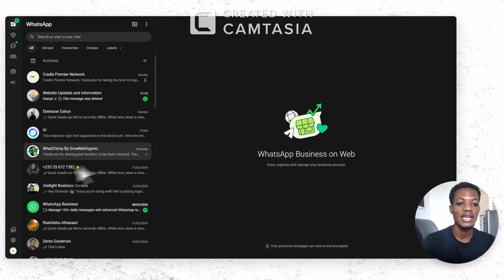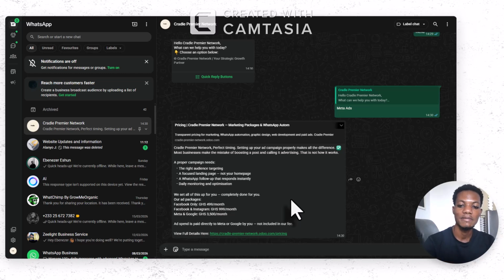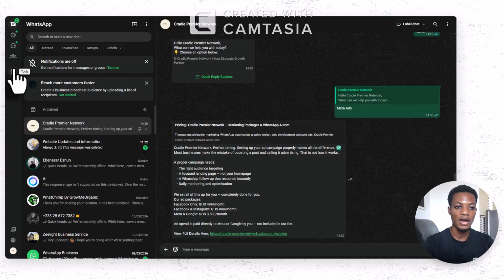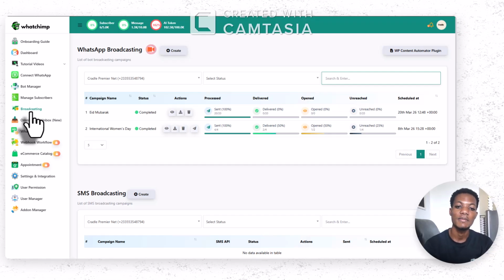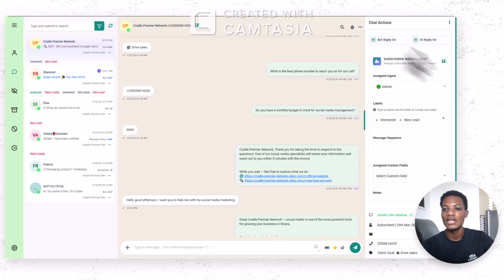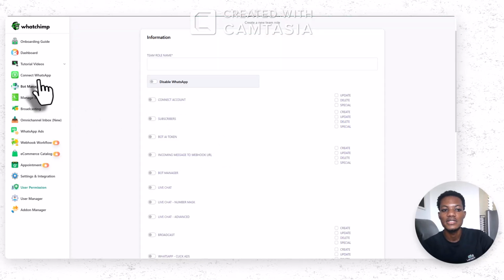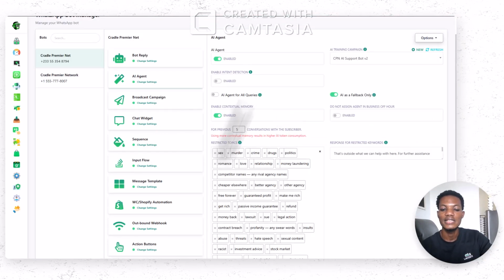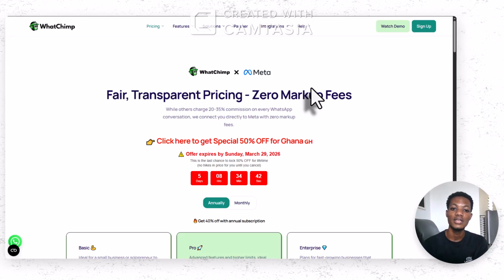WhatsApp Chatbot Masterclass — How to Integrate WhatChimp API Into Your Business Number Step by Step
Is your business missing leads on WhatsApp every single day?
In this free masterclass, I walk you through exactly how to integrate the WhatChimp API into your WhatsApp Business number — step by step — so your business can respond to every inquiry automatically, 24 hours a day, 7 days a week.

No technical background needed.
Just follow the steps, and your chatbot will be live by the end of this video.

What you will learn in this masterclass:
✦ What the WhatChimp API is and why it is the safest way to automate WhatsApp
✦ How to connect the official Meta WhatsApp API to your business number
✦ How to set up your first automated chatbot flow from scratch
✦ How to send bulk messages without getting banned
✦ How to integrate your chatbot with your Facebook Page
✦ How to qualify leads automatically before they reach you
✦ How to set up follow-up sequences that run while you sleep
✦ The difference between Basic, Pro, and Enterprise plans — and which one is right for your business

This masterclass is perfect for:
Business owners who want to automate their WhatsApp · Freelancers and marketers who want to offer chatbot setup as a service · Agencies looking to add WhatsApp automation to their packages · Anyone who has been missing leads on WhatsApp and wants to fix it permanently

Ready to get started with WhatChimp?

Our Guarantee:
Qualified leads in your WhatsApp in 30 days — or we work for free until it happens.

Watch these next:
→ The Cradle Growth System™ — How It Works
→ Grace Takyi Success Story — 300 Leads in 30 Days
→ WhatsApp Chatbot Demo — See It Working Live